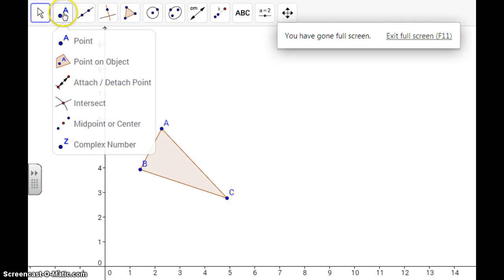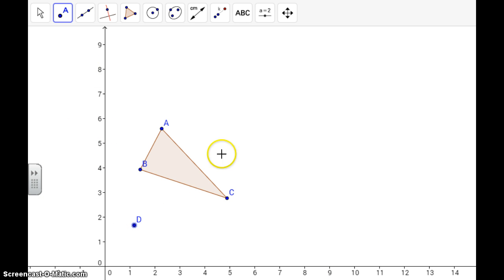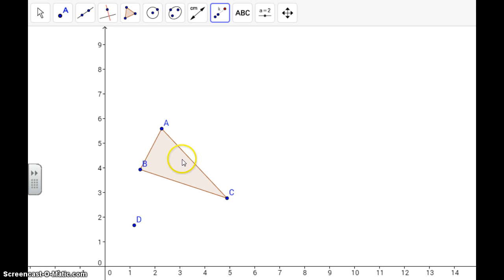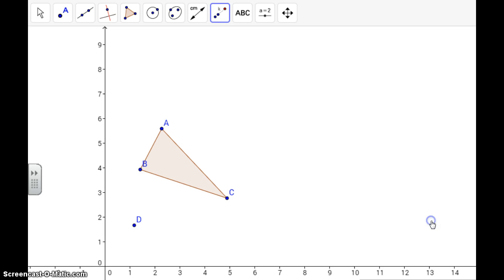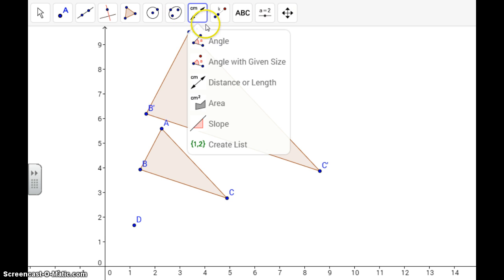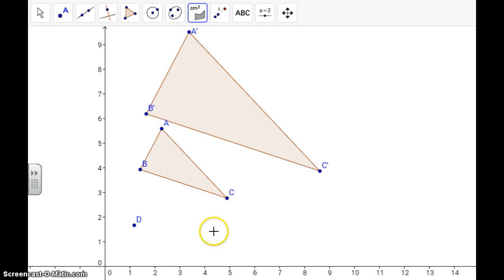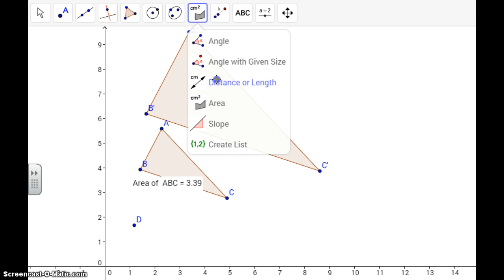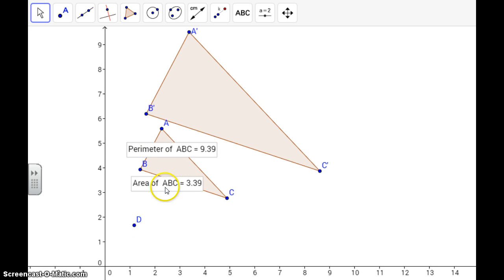Dilation of a polygon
How to find the pre-image, image, area and perimeter